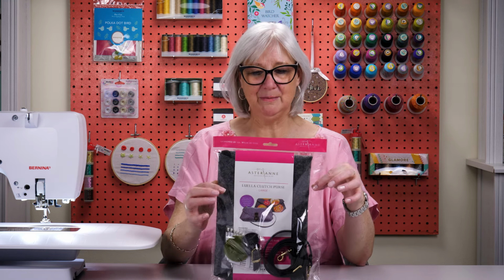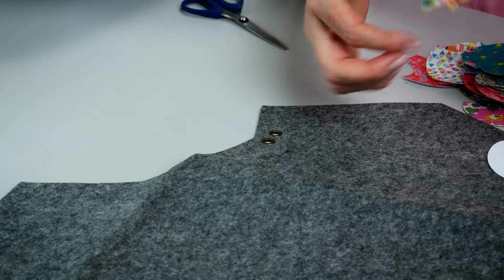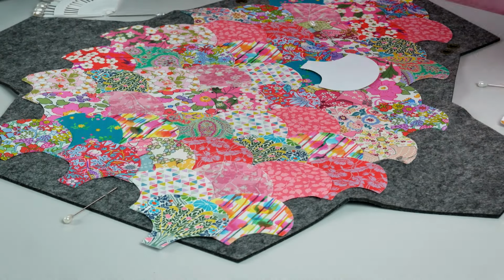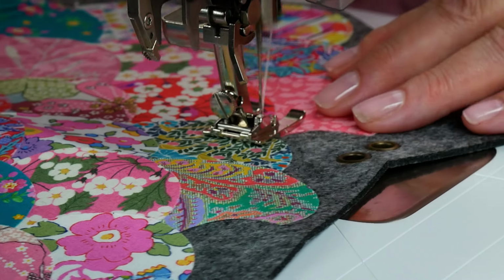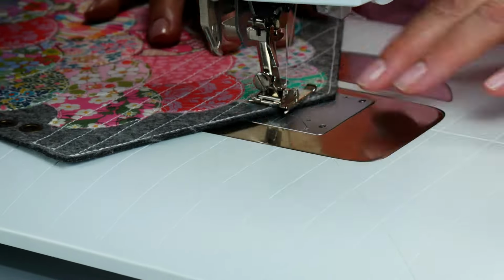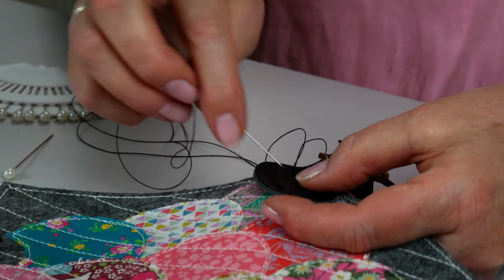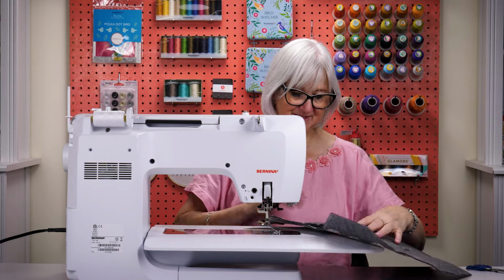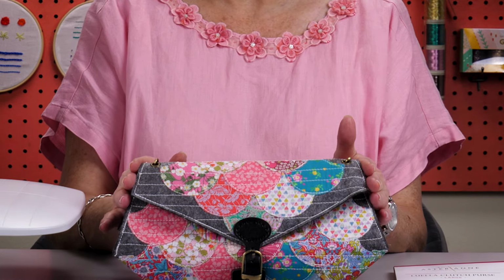🎀Embellishing the Aster & Anne Luella Clutch Large: With Jennifer Moore🎀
Aster & Anne ready to assemble kits come with everything you need to create your own purses, totes, satchels and wallets. You can easily assemble your project then design and decorate it to your own personal style! Get creative and embellish with embroidery, felt, appliqué, ribbons, and more! Today we have Jennifer Moore, the designer behind these amazing kits, here to show you how she decorated her book/project cover using hand stitching, hand appliqué, and a variety of beautiful decorative threads. Follow along to create your own project cover or get inspiration for other Aster & Anne kits!

✨Links for products used✨

Want to have sewing tips and tutorials delivered directly to your inbox? Sign up for our educational newsletter, delivered weekly, for unique content and project ideas.